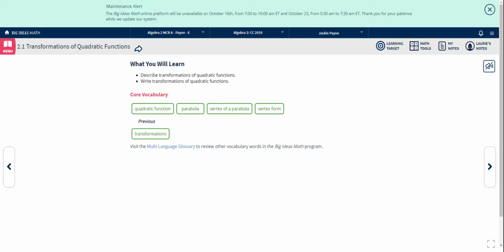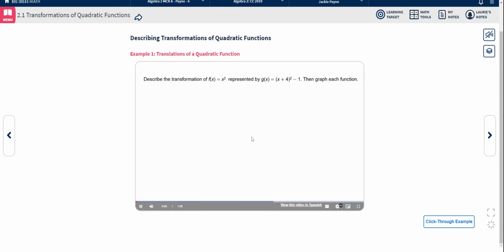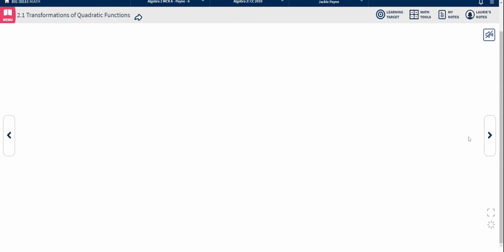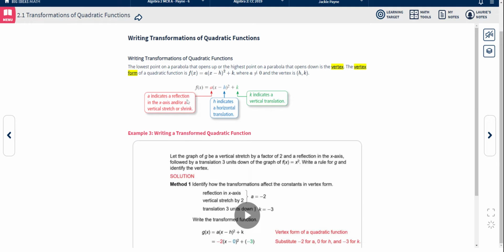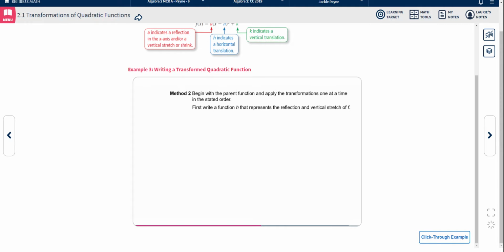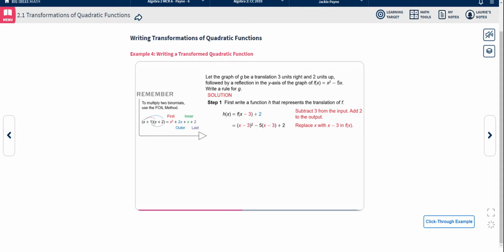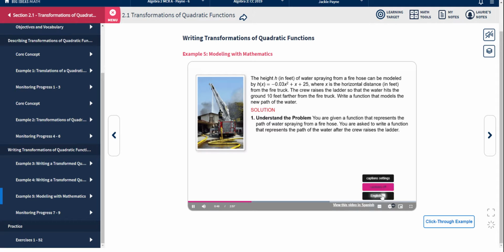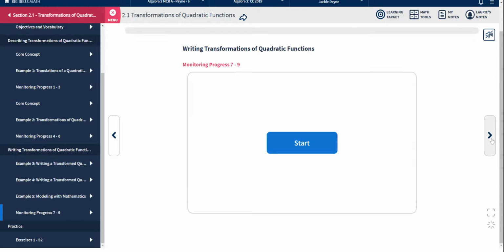C2L1 Notes & Examples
Chapter 2 Lesson 1 Big Ideas Math Algebra 2 Quadratic Transformations with Mrs. Payne